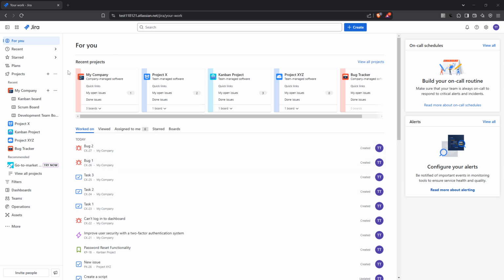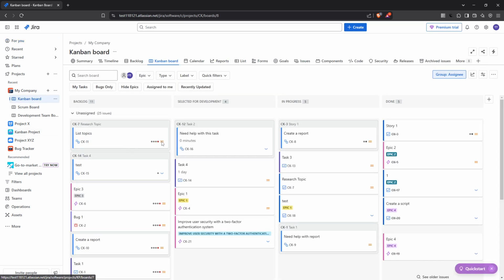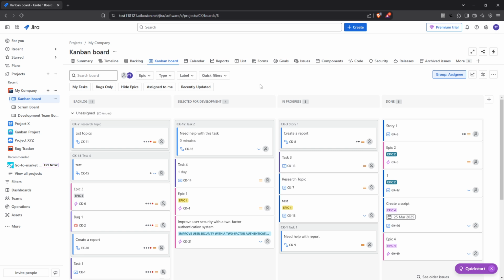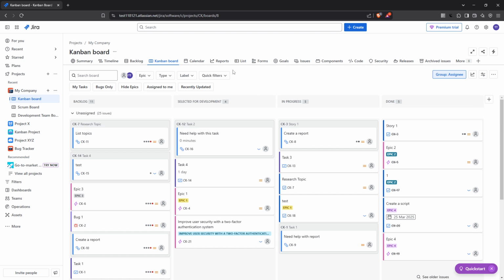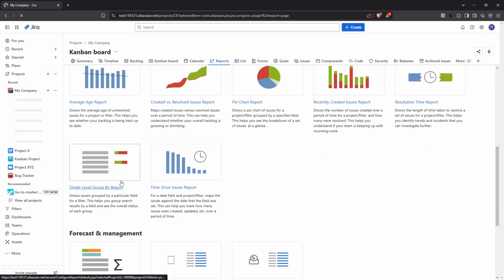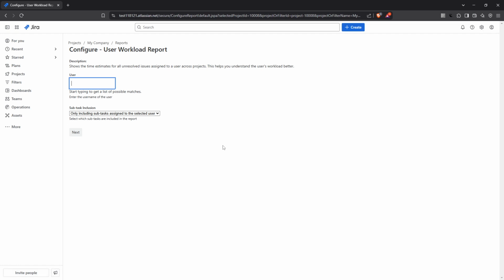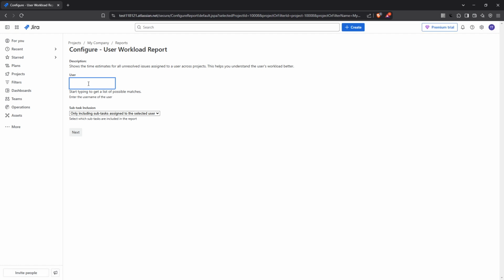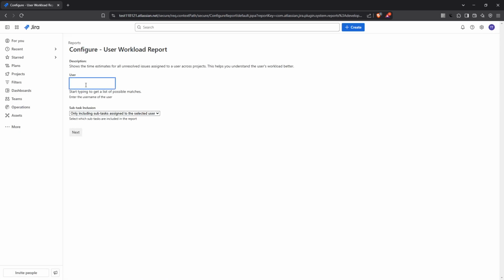How to View Your Team's Workload & Tickets in Jira Tutorial [2025 Full Guide]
In today's video we will show you workload,how to,workload management,how to use teams,team workload,mastering asana's workload & time-tracking features,workloads,mastering asana's workload and time-tracking features-,how to view tasks in outlook,asana workload,project workload,manage workload with asana,how to use asana,workload balancing,how to be a leader,how to use outlook,how to be a manager,how to improve team performance,how to manage a project in outlook